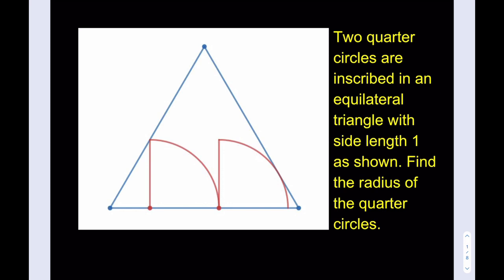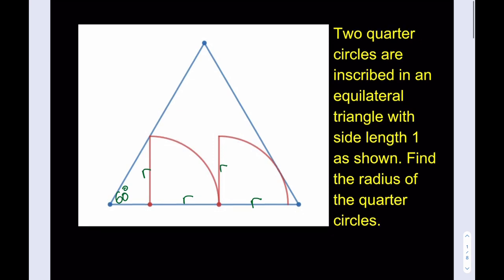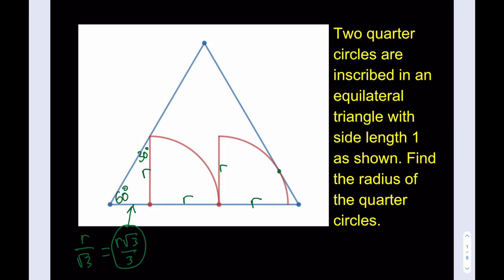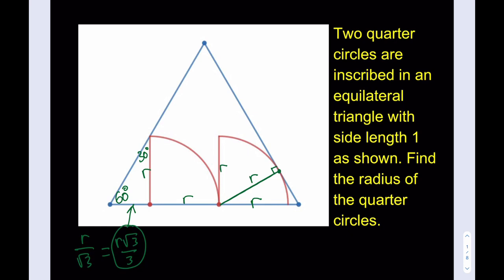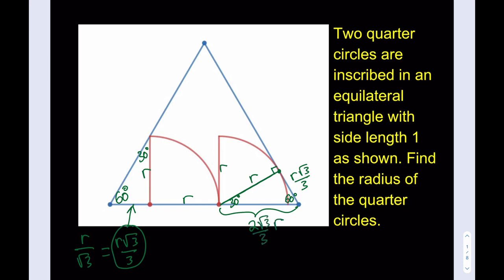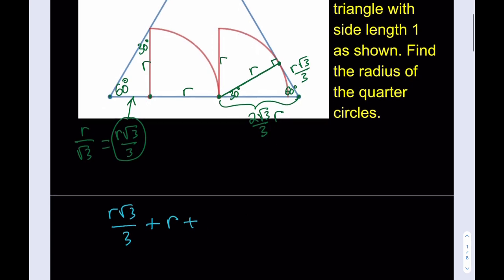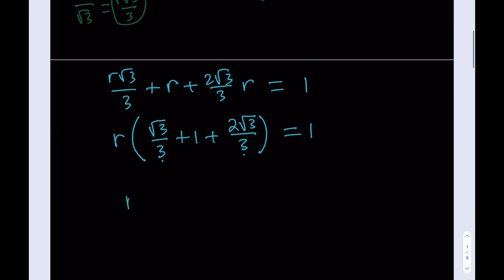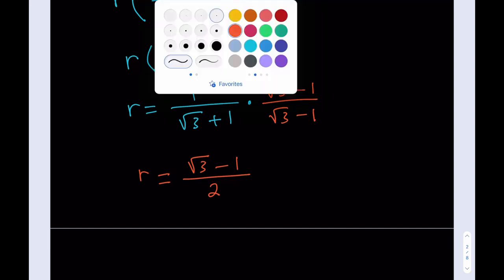Inscribing Two Quarter Circles in an Equilateral Triangle